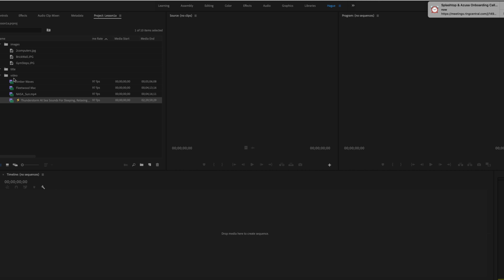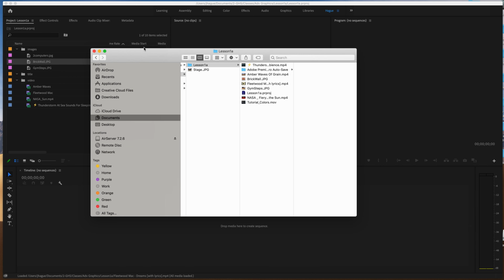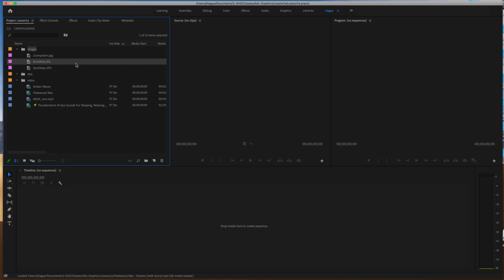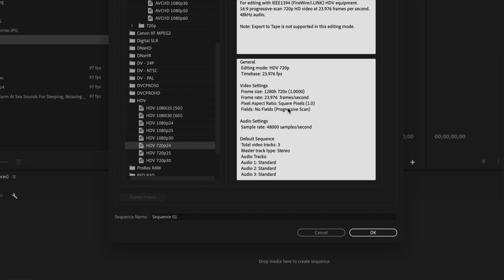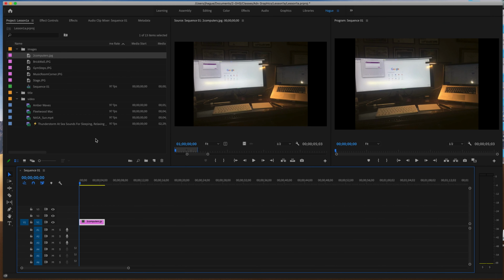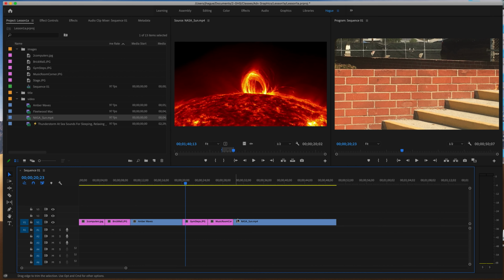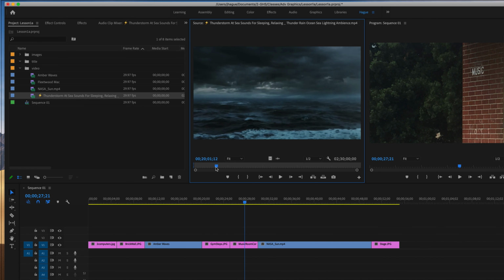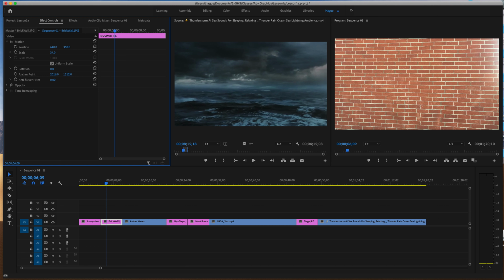Premiere Creating a Sequence